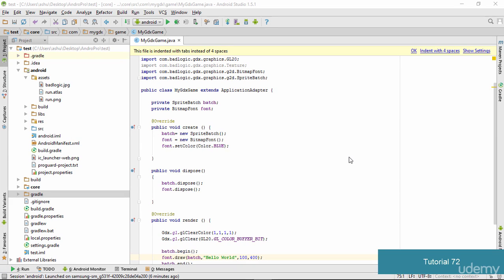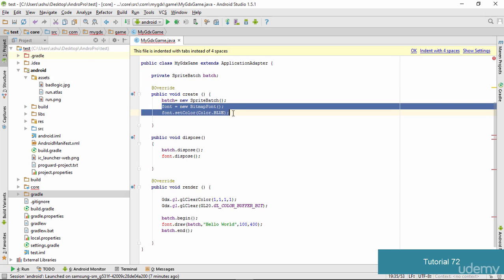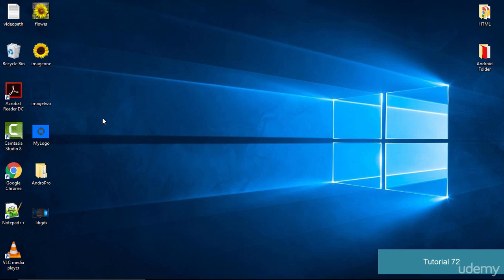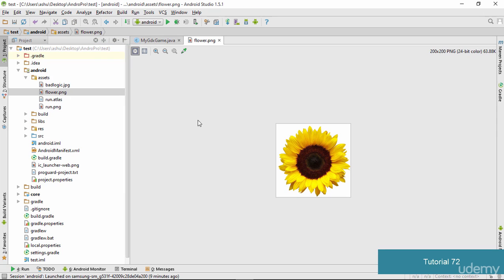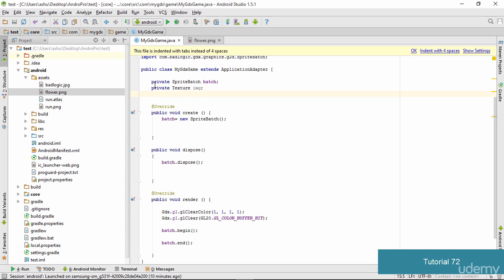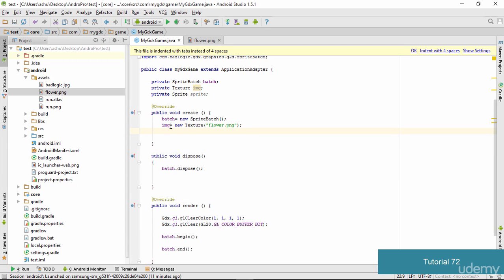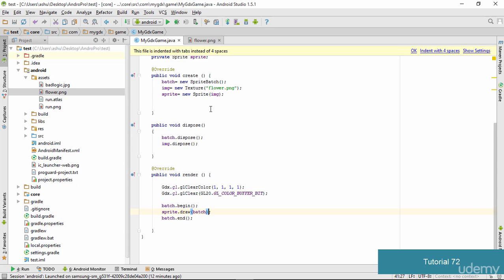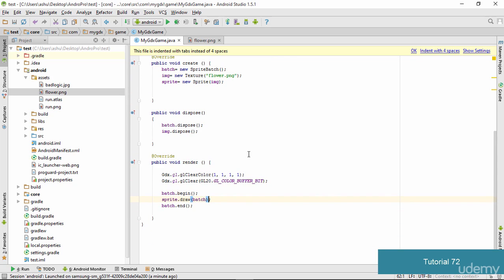How To Display Images